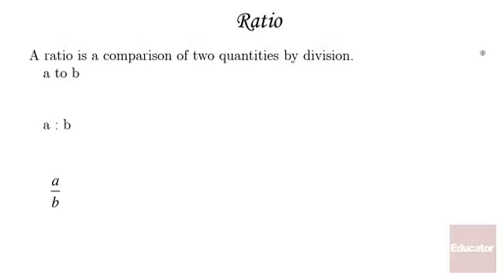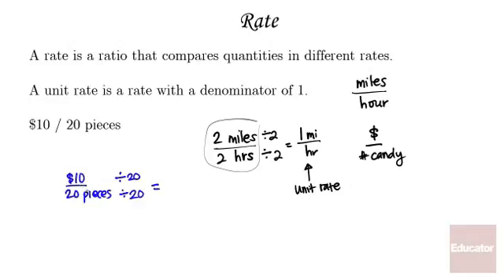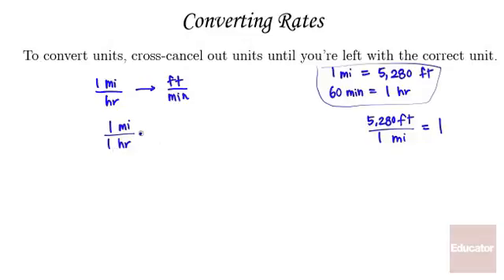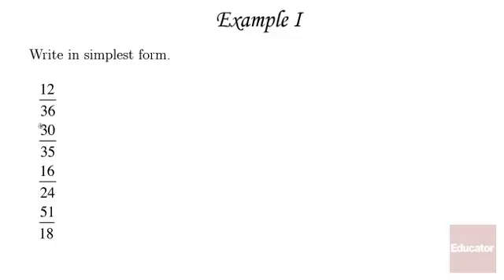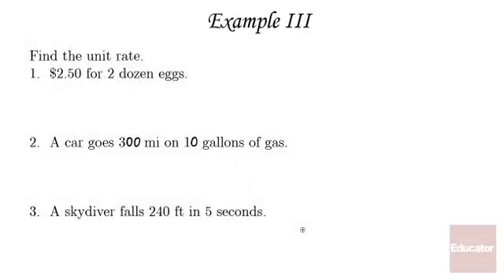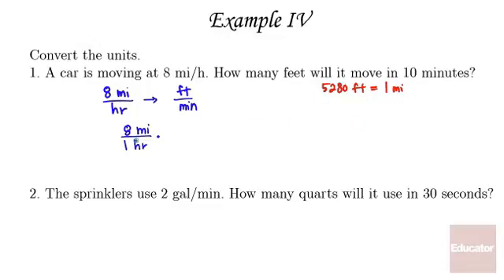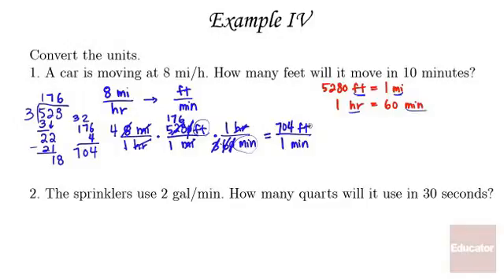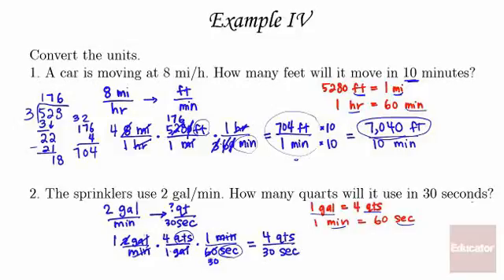06 1 Ratio